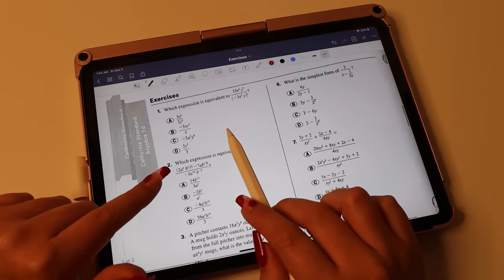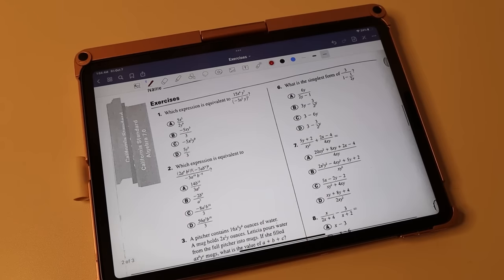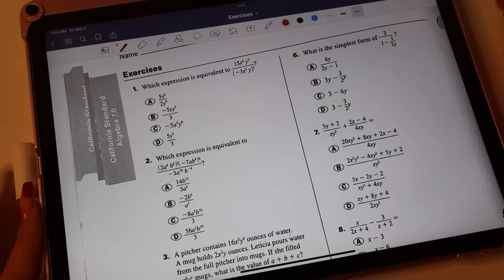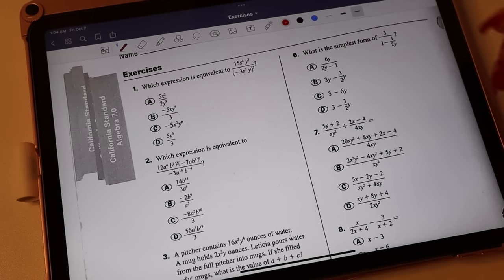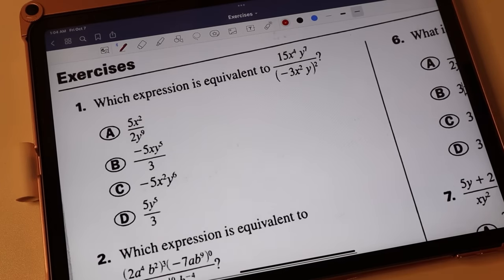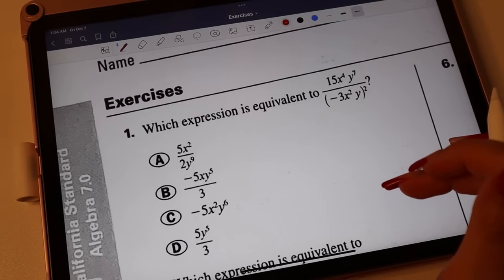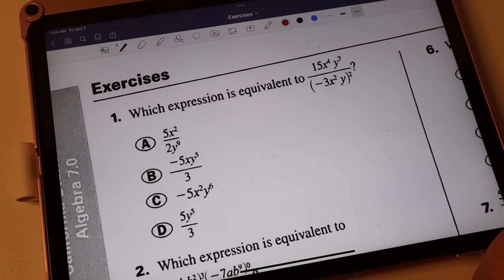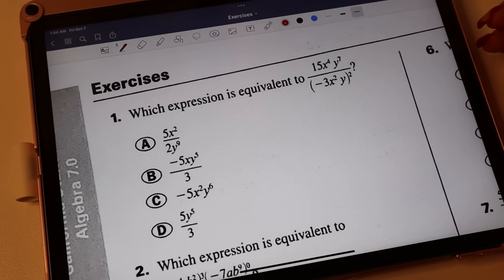ASMR Teaching you math to help you fall asleep 💤 🥱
Hi there 🤗

Hope this video relaxes you and, of course, i hope you learn a little something. ☺️leave requests below! (example topics shown at 39:50)

𝙋𝙍𝙊𝘿𝙐𝘾𝙏𝙎 𝙐𝙎𝙀𝘿 ☟
-iPad keyboard case
-Notetaking app: Goodnotes
-iPad Pro 2020 (11 inch, Space gray)
-Apple Pencil 2nd generation

FAQ ︎🌼
-What app do you use? Goodnotes
-What are your pen settings? Fountain pen, sharpness: 50%, sensitivity: 50%, thickness: 0.4mm
-What is your major? Mechanical Engineering
-How old are you? 24

(I do polls, ask your opinion on future videos, show behind the scenes and more!)

➪Tip Jar (thank you so much in advance for those who decide to donate!)